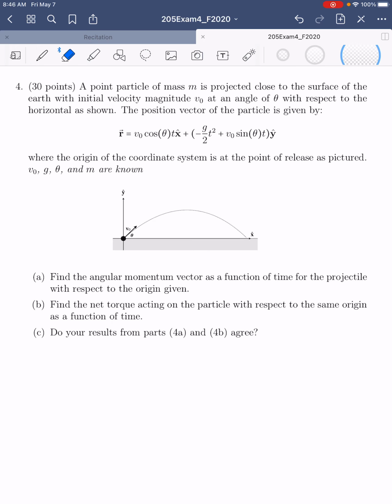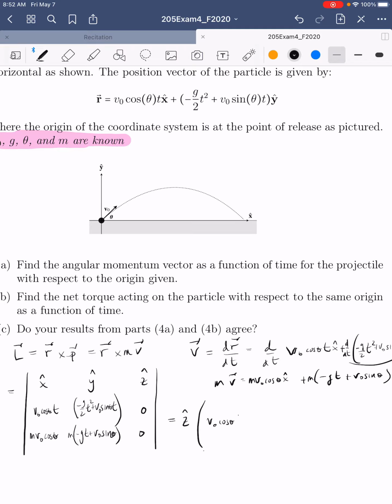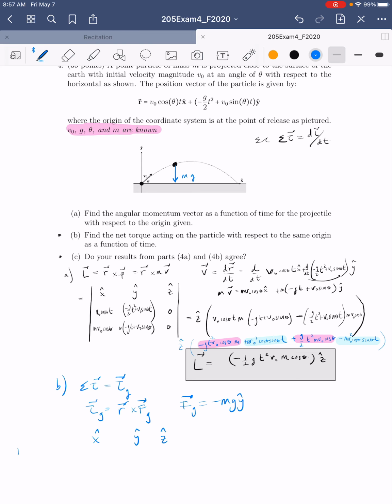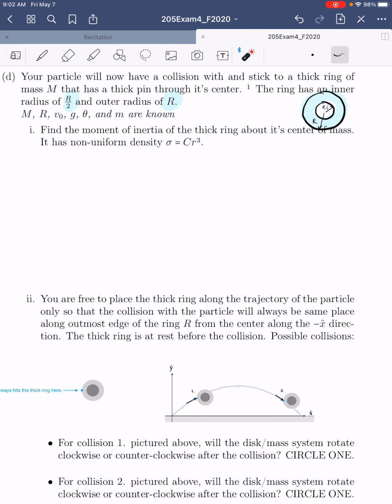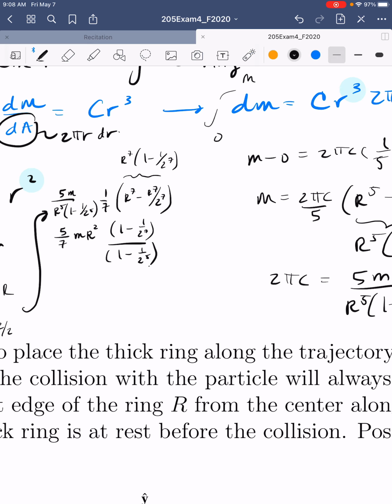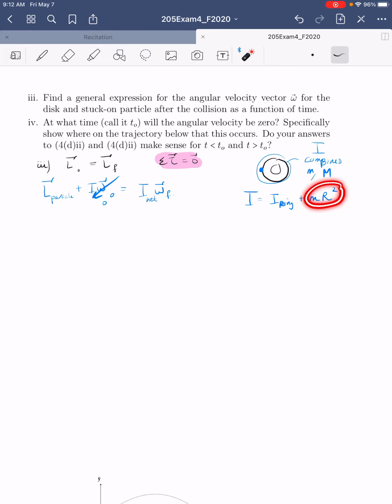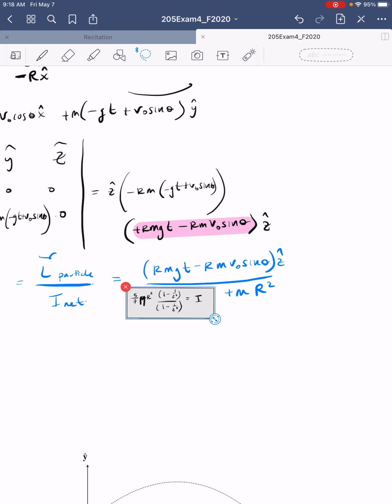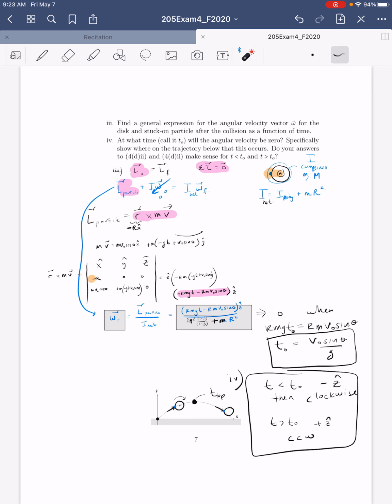Angular momentum extra problem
Angular momentum of a projectile.   Projectile has a collision with a rotating rigid body.   Conservation of angular momentum